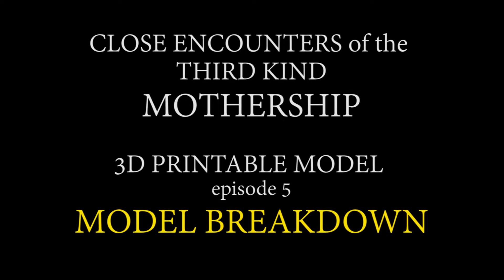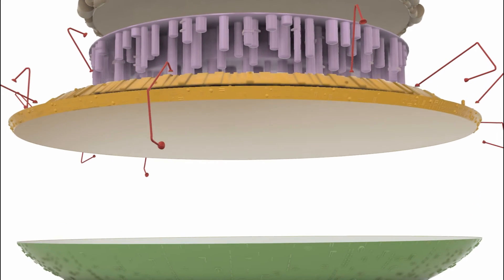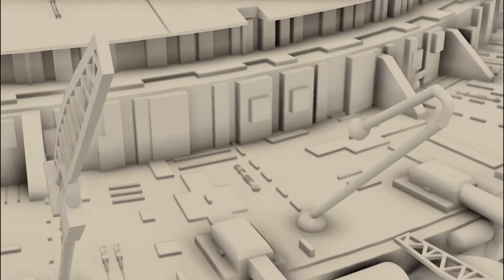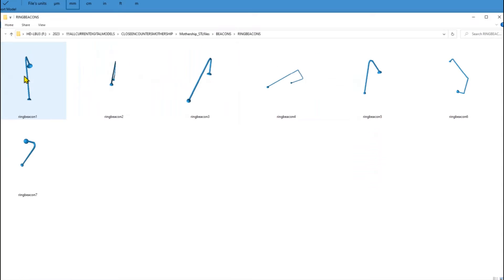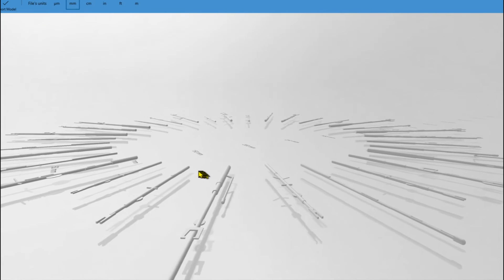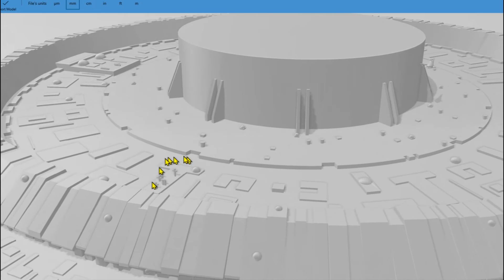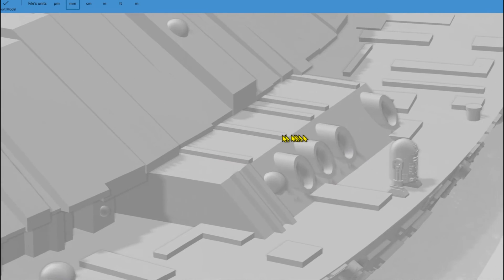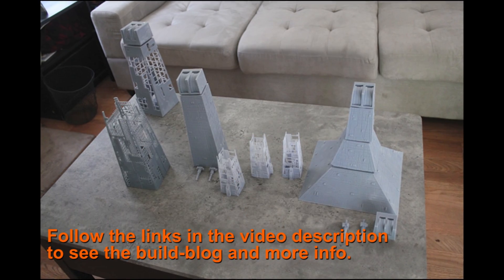CLOSE ENCOUNTERS Mothership 3D FILE KNOLLING VIDEO Episode 5 (HD)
Episode 5 A demonstration of the 3D printable mothership model parts separation for 3D printing.  Also a quick primer on 3D printing.